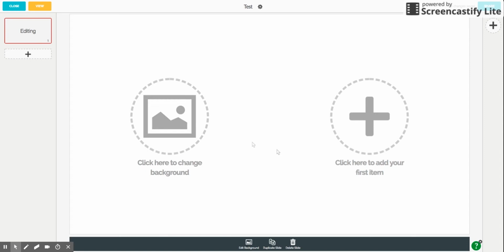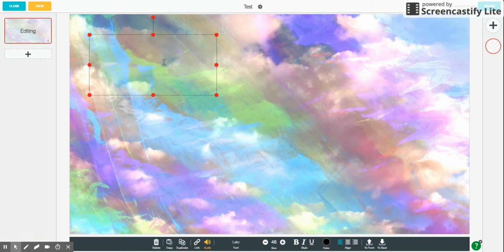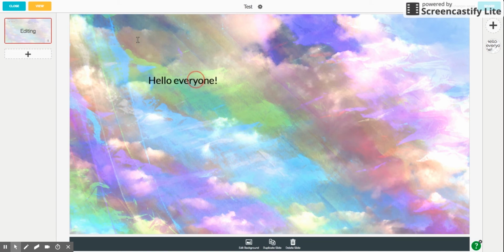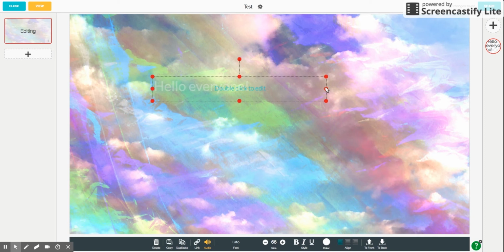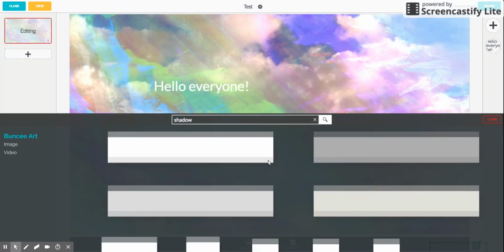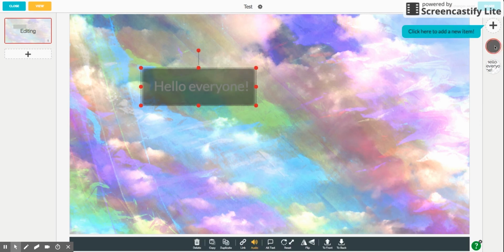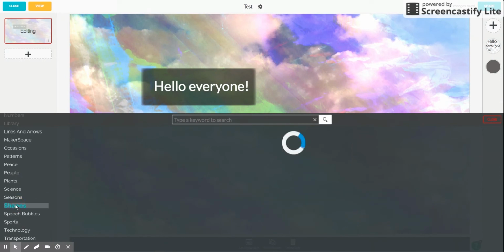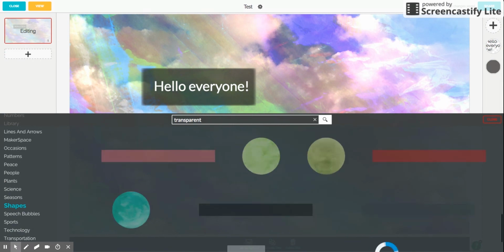How to make text more visible on your Buncee background